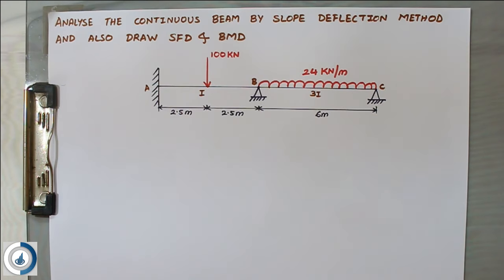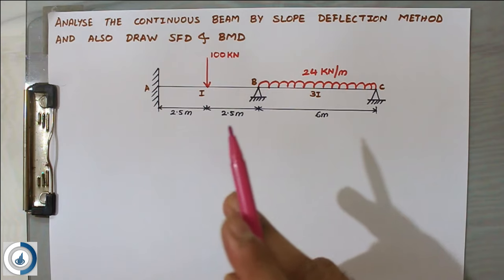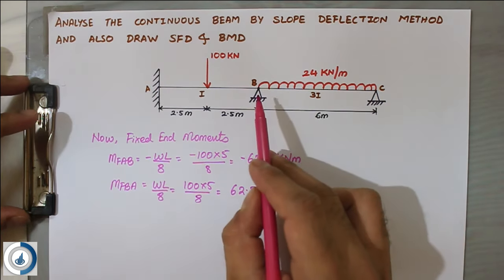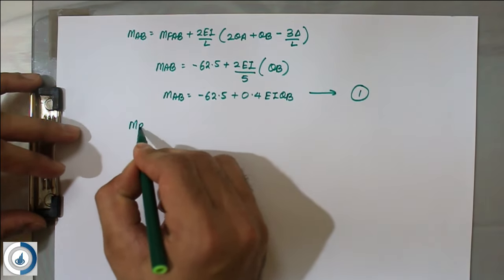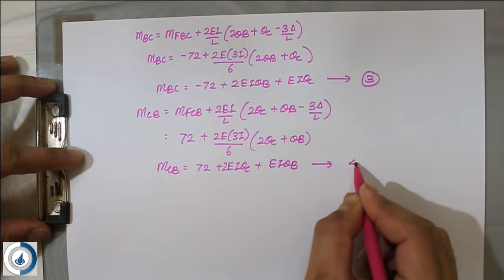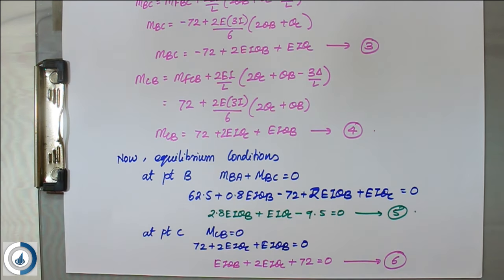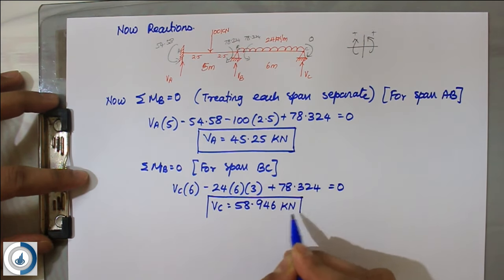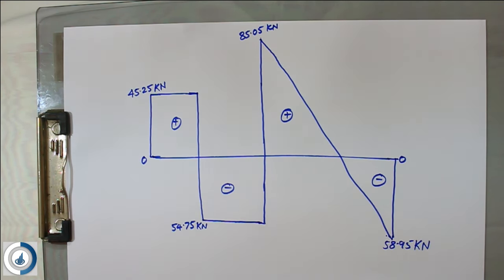Slope Deflection Method having 1 end Fixed other end Hinged with Shear force Bending Moment Diagram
This video explains how to solve 2 span beam by slope deflection method, beam is fixed at one end and another end is hinged, this is the second problem solved in slope deflection method series of videos

In first step of this video fixed end moments are calculated than the end conditions are considered and sink or support settlement is not given in the problem, than with the help of slope deflection equations we have calculated the final moments and with the help of moments how to draw bending moment diagram is shown, than in last step reactions are calculated span wise and with the help of reactions and loads the shear force diagram is drawn

Limit State Design of Reinforced Concrete Design by B.C.Punmia Reinforced Concrete Design: IS:456-2000 Principles and Practice Illustrated Design of Reinforced Concrete Buildings